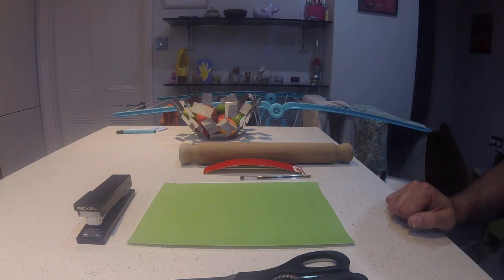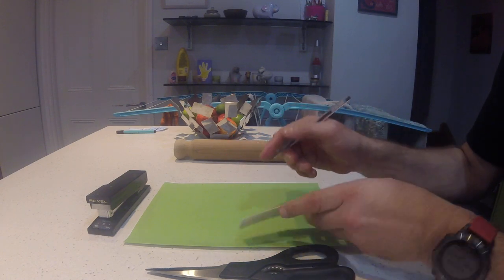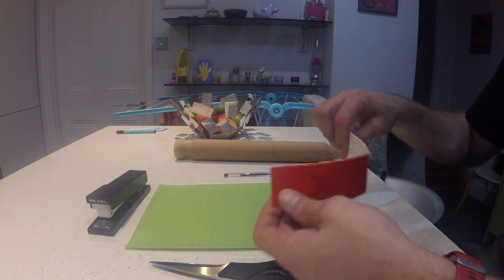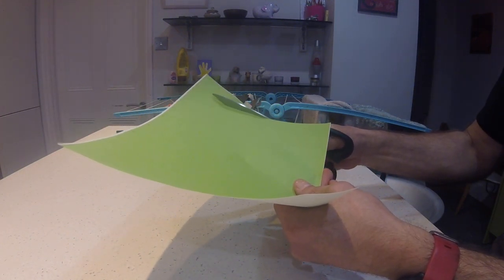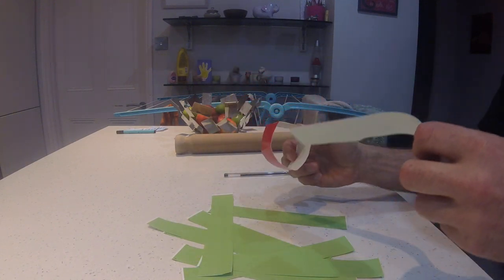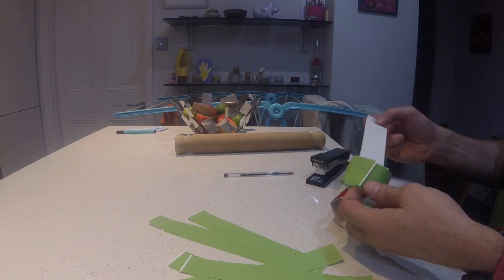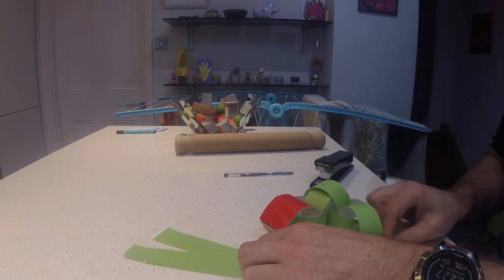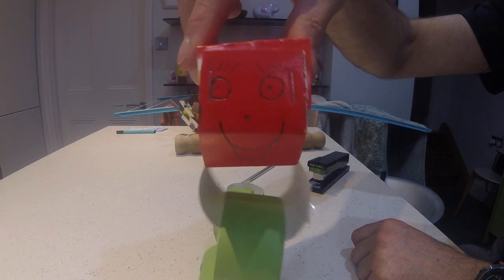Art - How to make a Very Hungry Caterpillar